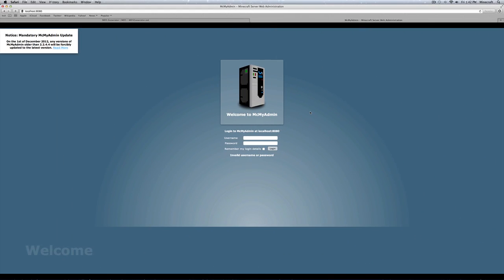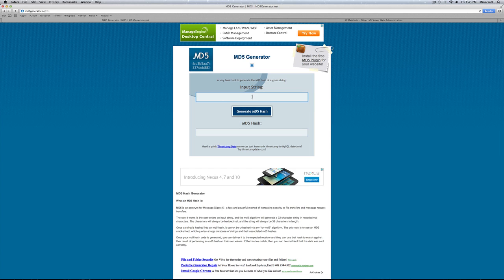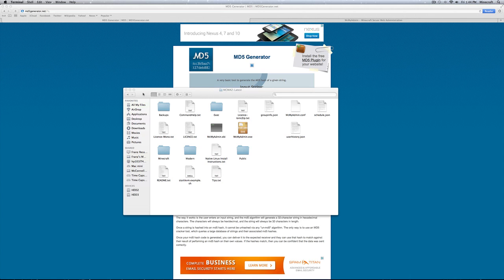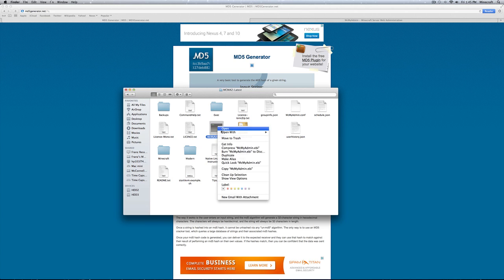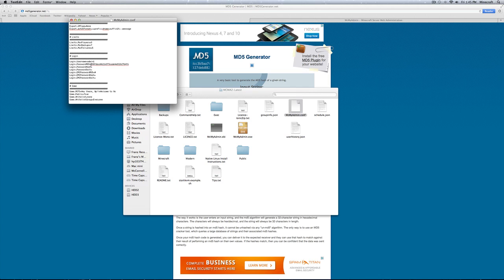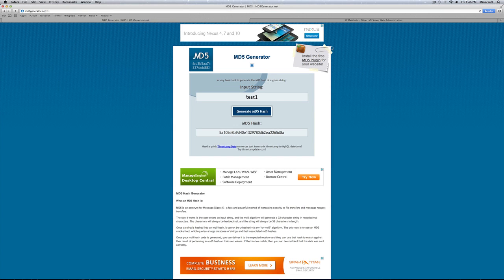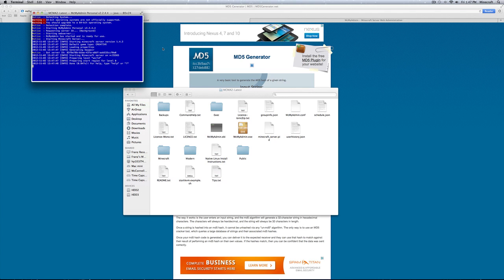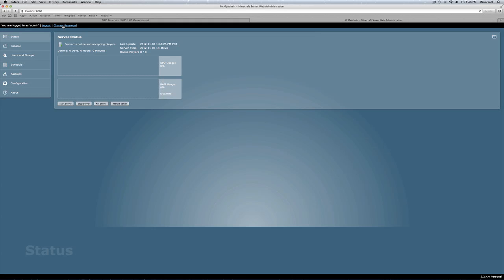How To Reset A Forgotten Password And/Or Username On McMyAdmin For Mac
In this tutorial I show you how to reset a forgotten password on McMyAdmin for Mac.